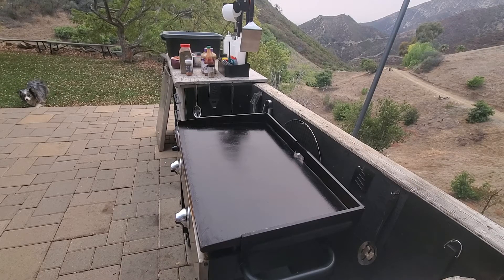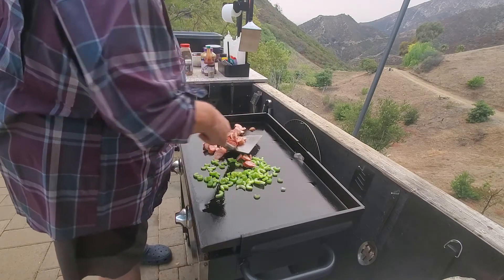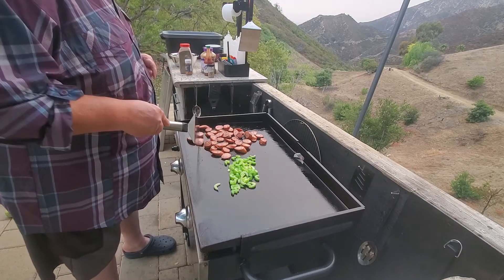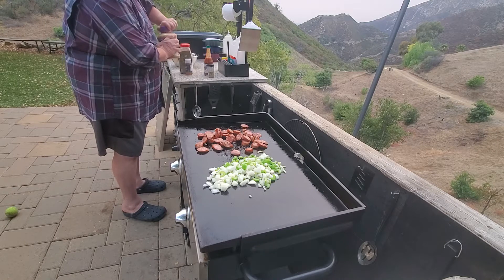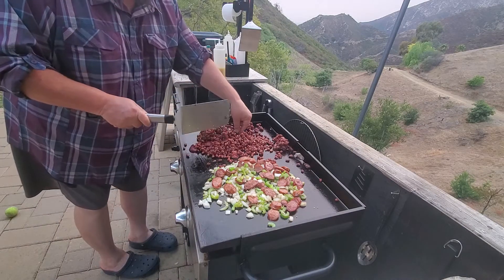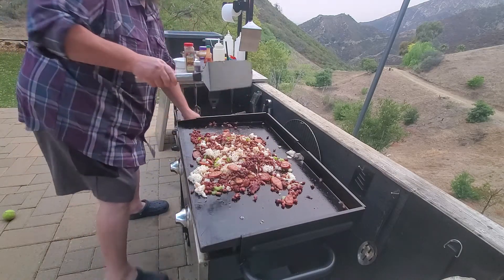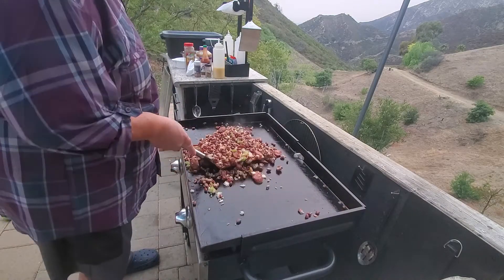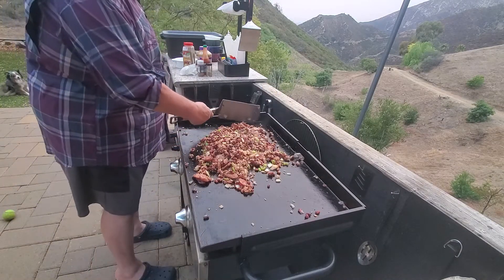Griddle Porn: Red Beans and Rice on the Blackstone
We go Cajun with red beans and rice on the Blackstone Griddle. It's kind of a cajun fried rice with red beans and smoked sausage. The rice was made in the Emeril cooker and refrigerated a few hours, the red beans were cooked with bacon in the cooker for 35 minutes. Good groceries, y'all!